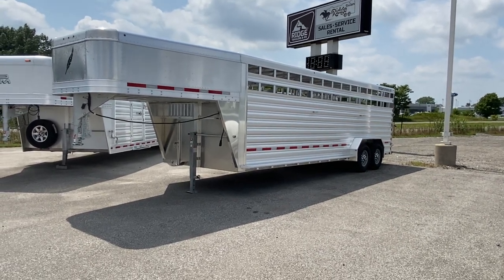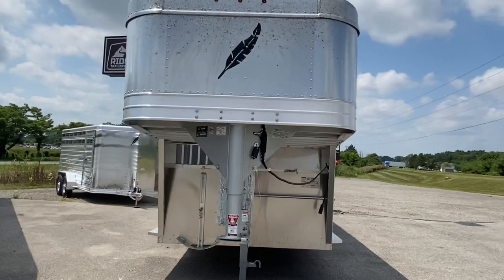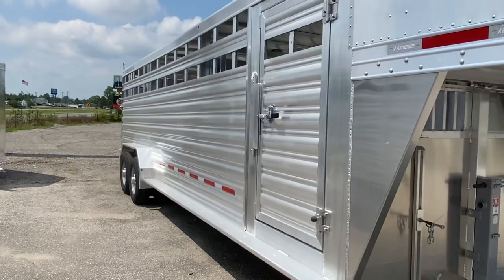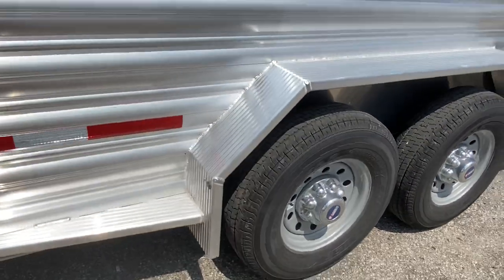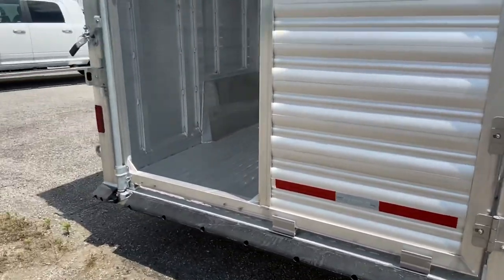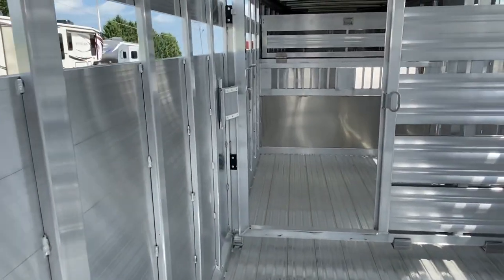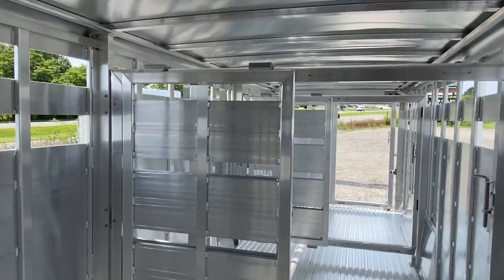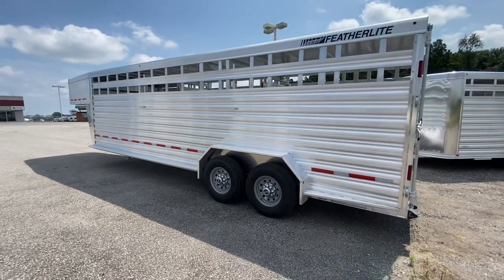Ridge Trailers 2021 Featherlite 8127 24’ Livestock Trailer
Stock 4FG- 4369